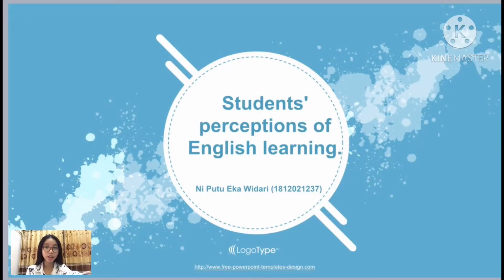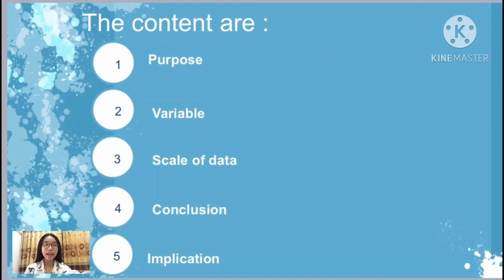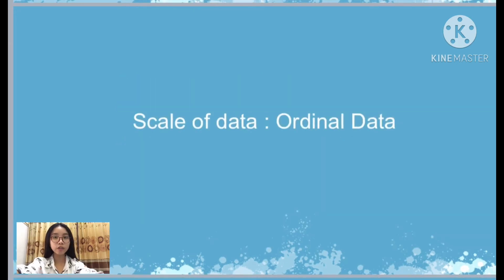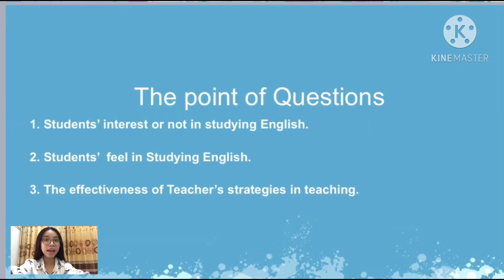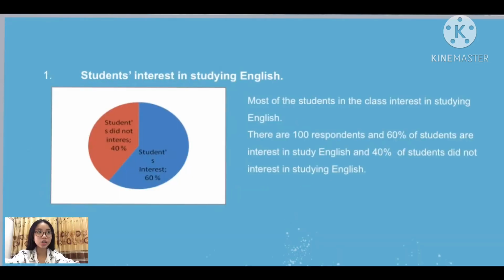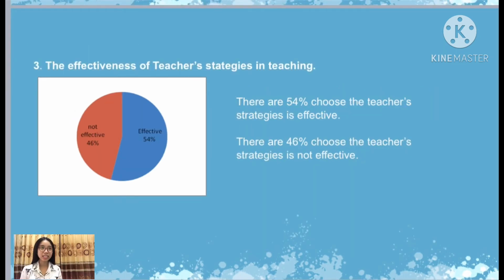31_Ni Putu Eka Widari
Students’s perceptions of English Learning

31_Ni Putu Eka Widari _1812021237